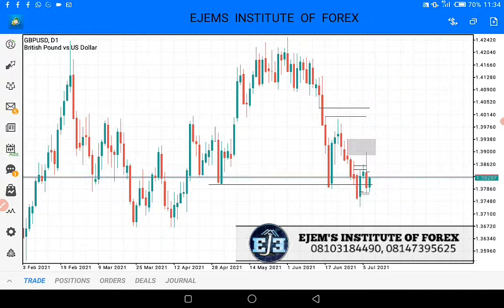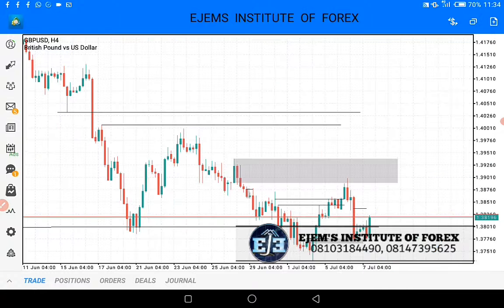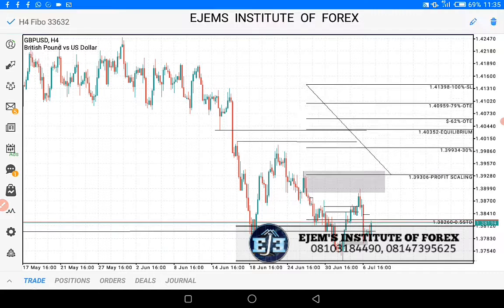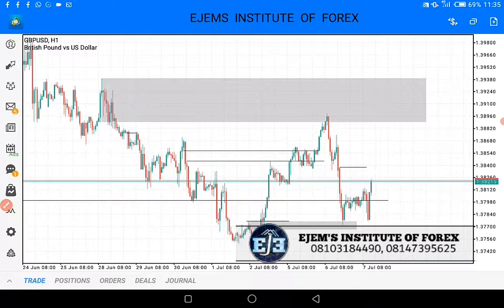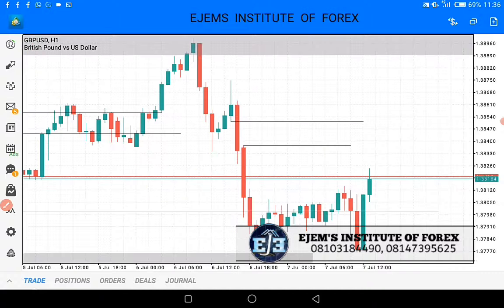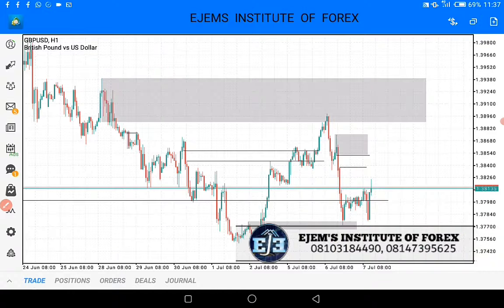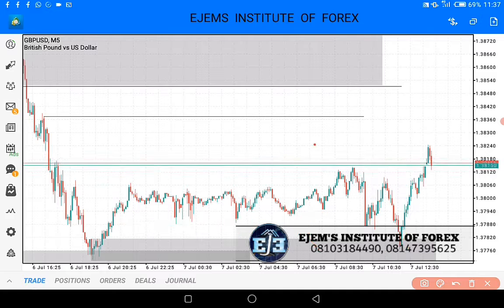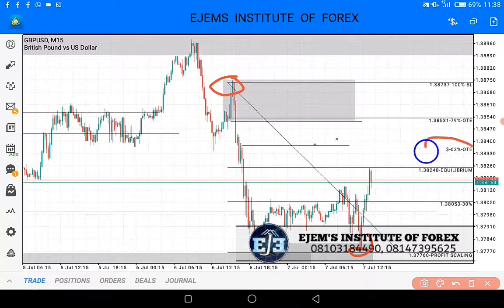Trade analysis on GBPUSD_7-7-2021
My projections for FOMC...